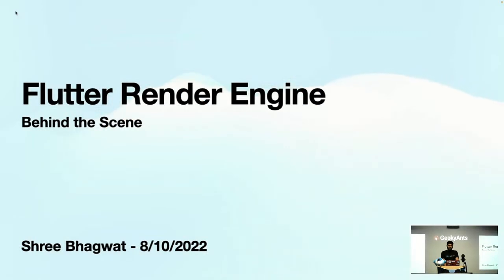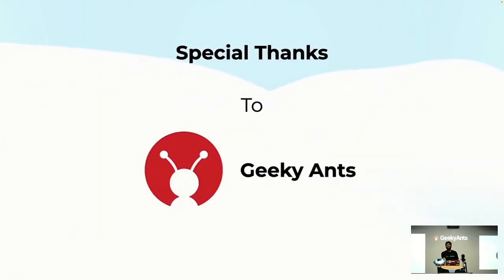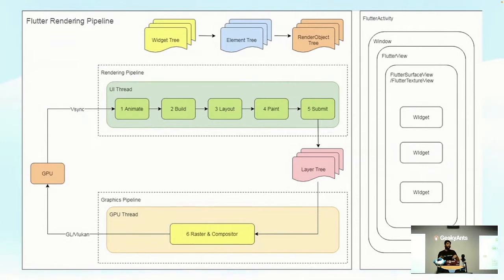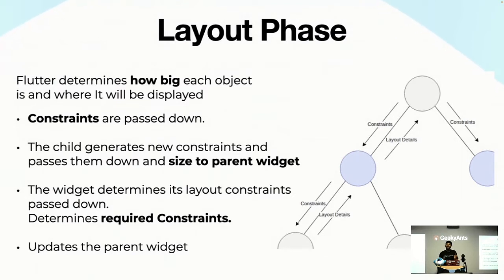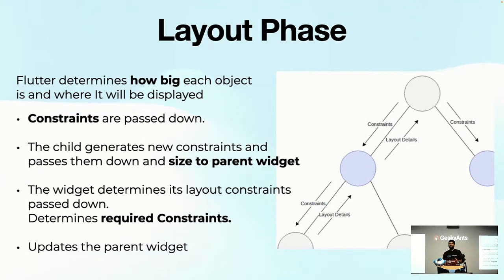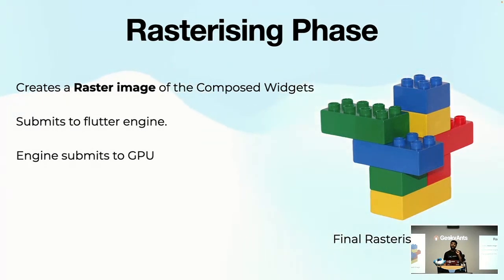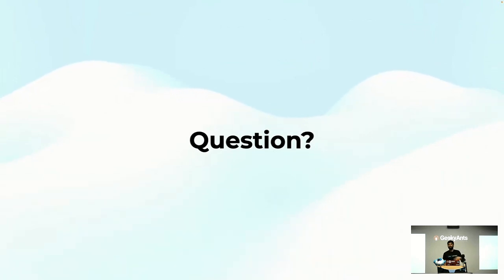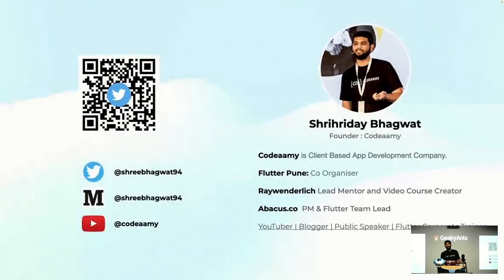Flutter Render Engine: Behind The Scenes by Shree Bhagwat | Flutter Fest | GeekyAnts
In his talk, Shree Bhagwat, Founder & CEO, Codeaamy, discussed Flutter Rendering Engine. He shared what really happens in under the hood, and how exacty are the applications rendered in Flutter.

Watch the video to learn more. Share your thoughts in comments.